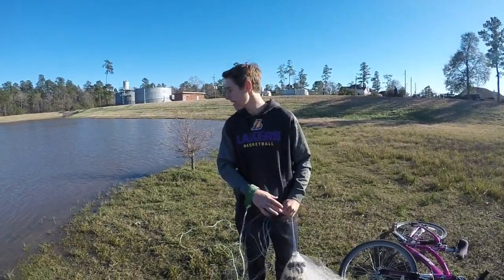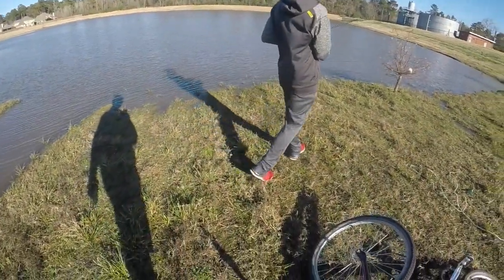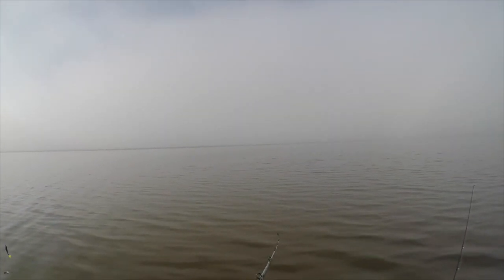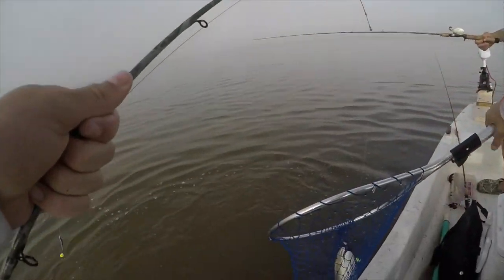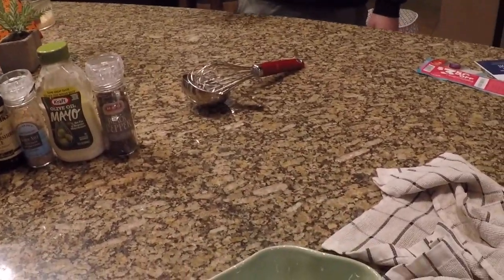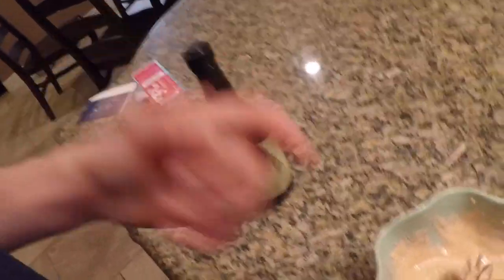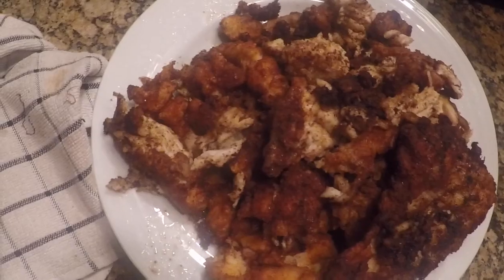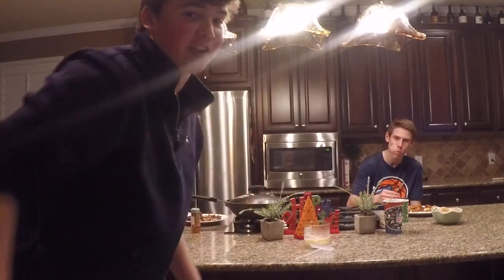CATCH AND COOK EP.1 REDFISH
in this video ashton and jake will catch and cook redfish